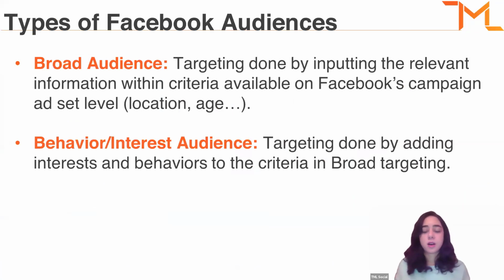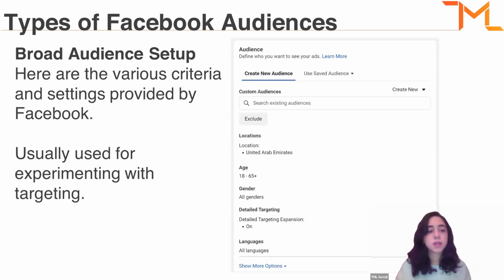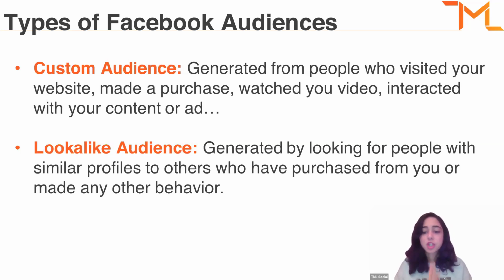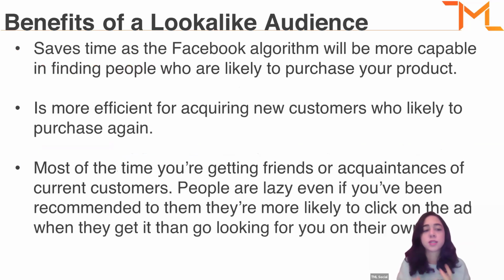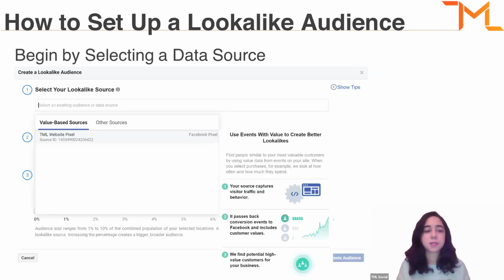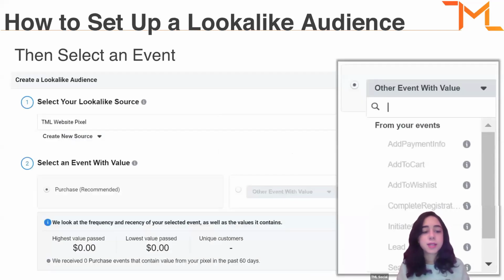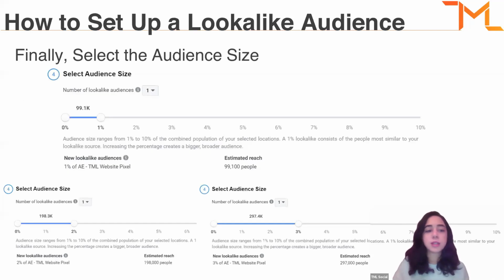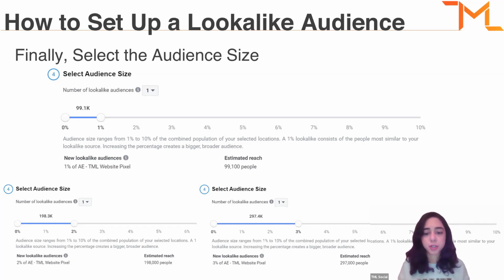Lookalike Campaigns - What They Do and How to Set Them Up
Let yourself go and trust the algorithms to find people who are similar to those who have been loyal customers to you. Join the webinar and learn how to run lookalike campaigns.

Make sure to write any questions you have in the comments.